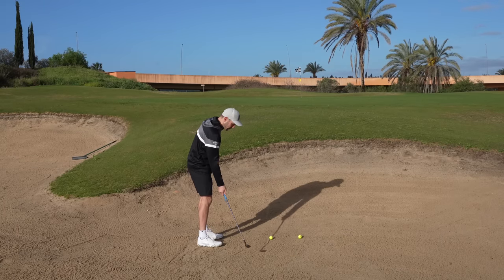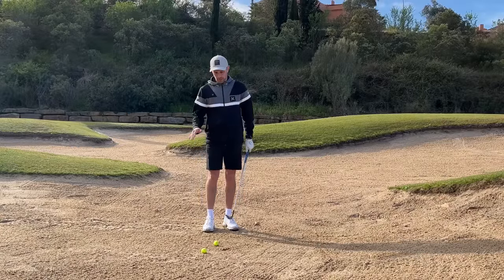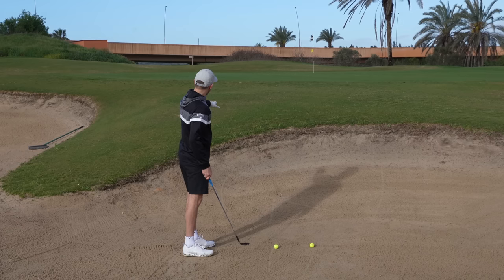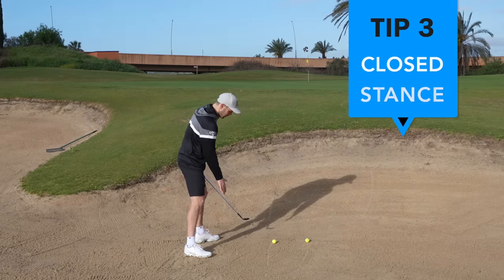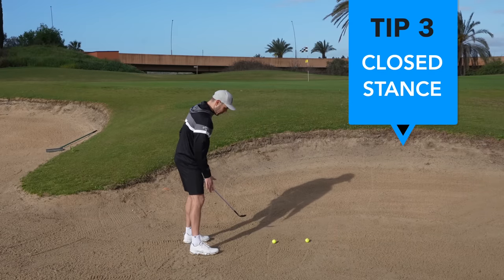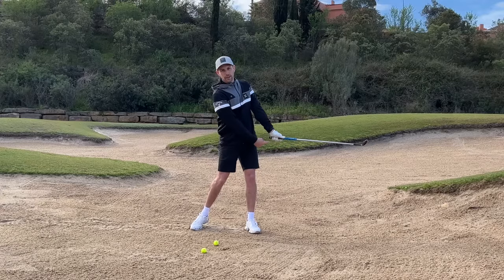ONE TINY CHANGE for PERFECT BUNKER SHOTS (simple golf tips)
00:00 Introduction
00:24 Shot Scope Data
00:46 Common Mistakes
01:39 Tip 1
02:04 Tip 2
04:04 Tip 3